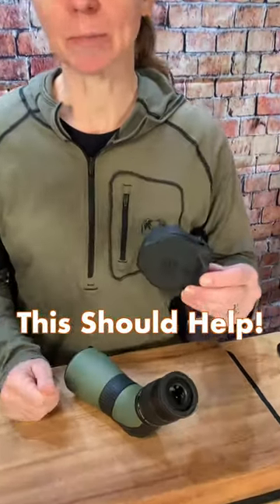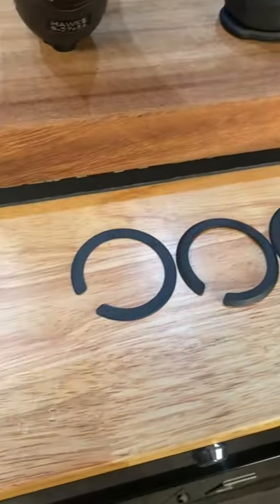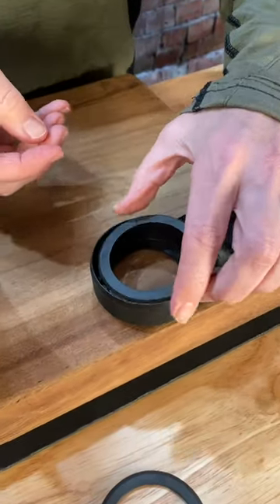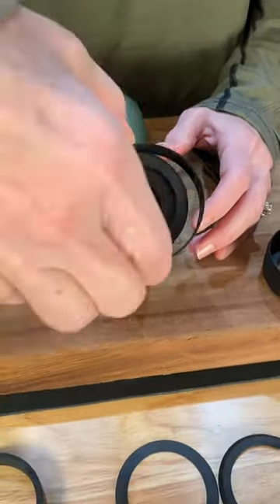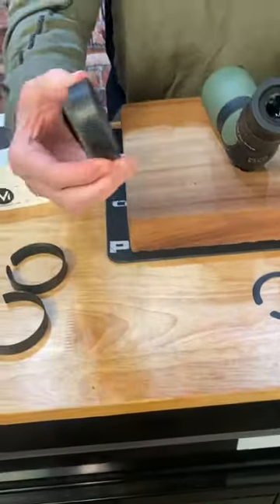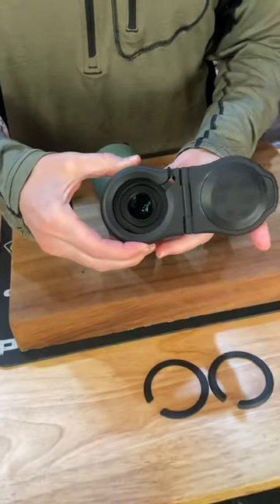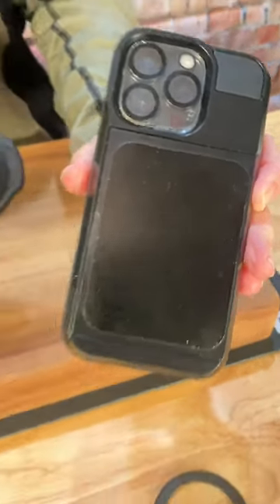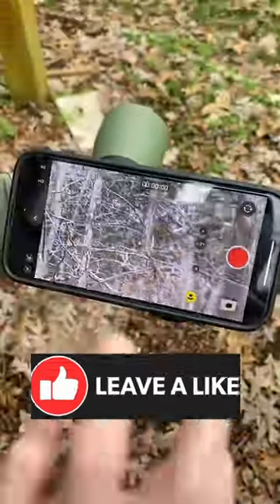How to Mount Your MagView Spotting Scope Adapter!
You know we love using our spotting scopes for range days, so when we saw the MagView spotting scope adapter, we knew we wanted to give it a try. And, we wanted to share with you how to mount it. Enjoy!